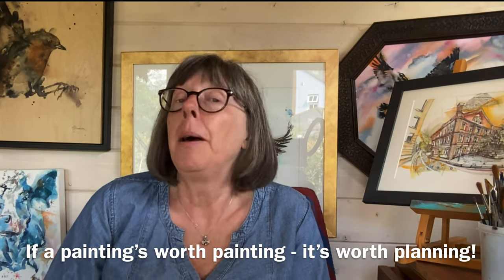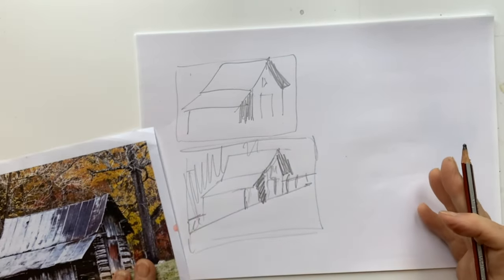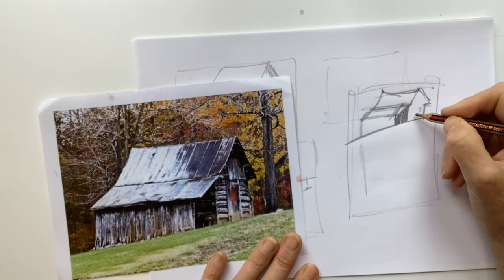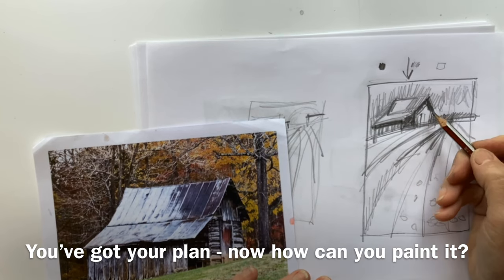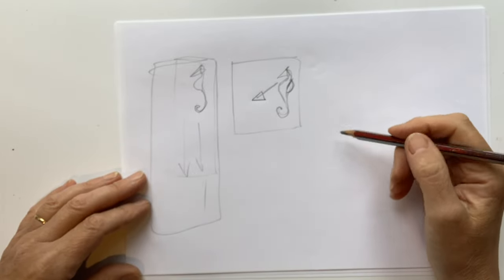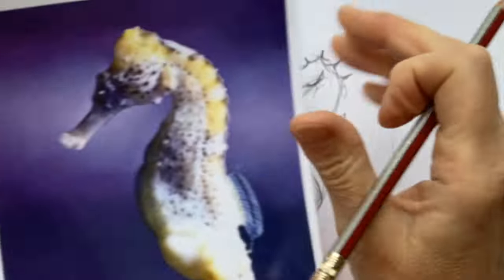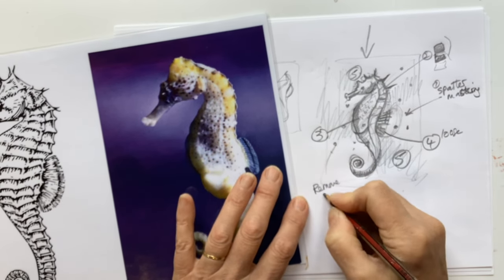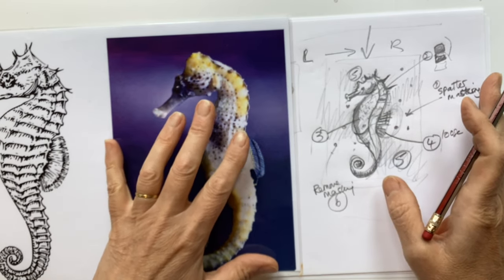How to paint better watercolours using thumbnail sketches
If a picture is worth painting, it is worth planning. That's what lots of artists say, but the question is how do you plan a watercolour quickly and effectively so that you can get on with the best bit - actually painting. The secret is to do a quick thumbnail sketch. You don't want to spend ages doing it, but if you spend ten minutes planning then you will save hours of heartache.

A thumbnail is like planning a walk before you set out. It doesn't take away spontaneity, you can still stop for an ice cream, but it does give you half a chance of getting to where you want. A thumbnail helps you nail down your composition, format and size. You can work out what you want to leave in and what you leave out, it will help you identify tones and shapes.

I will show you a few thumbnails and the paintings which resulted and then I will walk you through a landscape thumbnail and one for a seahorse. Once you start using thumbnails it will ensure that you've solved lots of problems before you even start painting.

I release a film each Sunday at 2pm, covering watercolour tips, tricks and techniques. For in-depth training please take a look at courses The beginners course has a full length tutorial of a seahorse if you liked the painting!